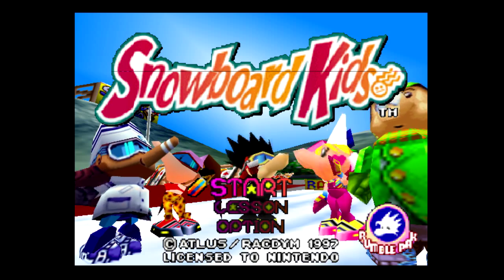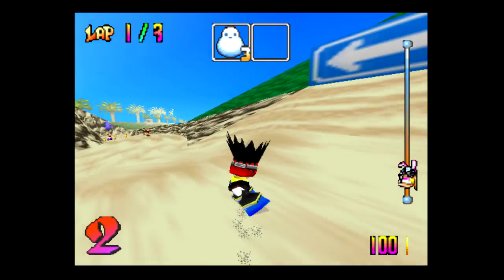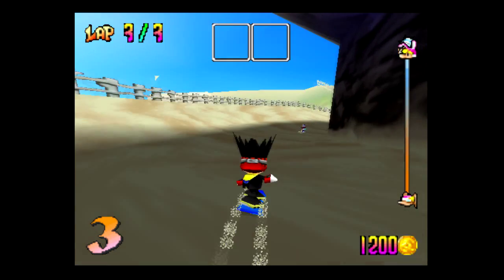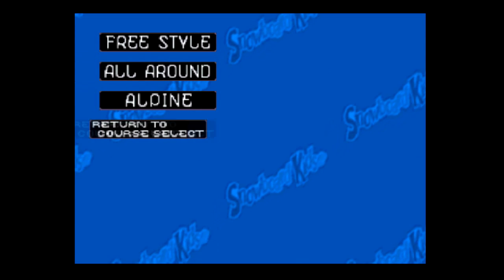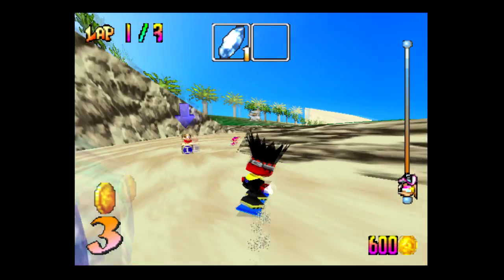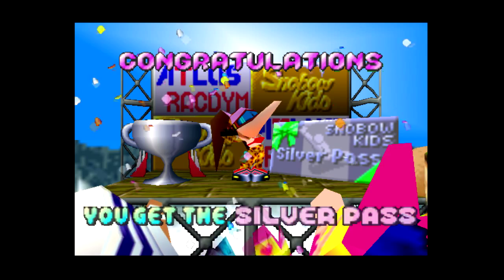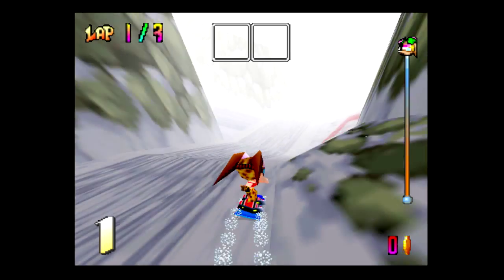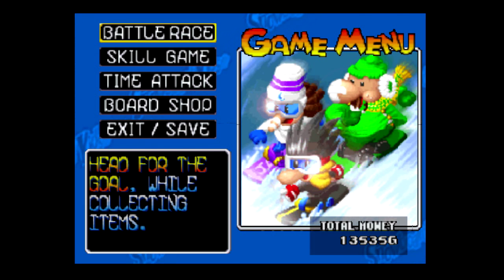The Retrospect - Snowboard Kids N64 Part 3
Join us as we play Snowboard Kids on the Nintendo 64. This is a great game, so much fun as an arcade snowboard racer, and great multiplayer!